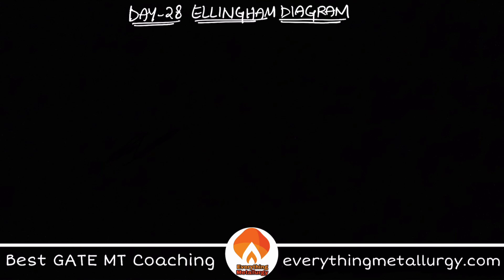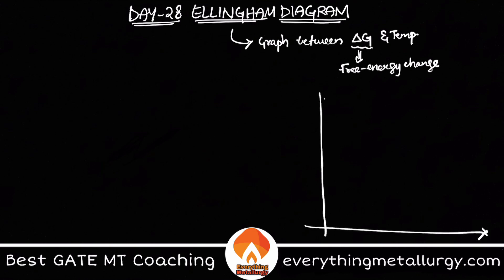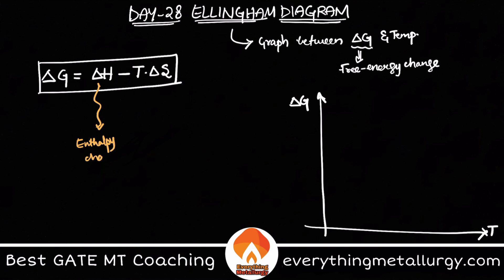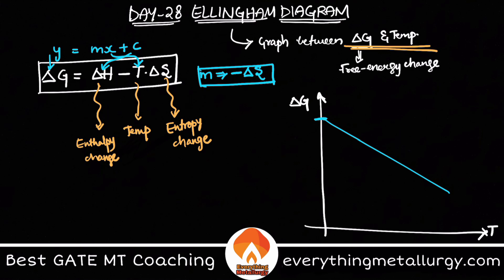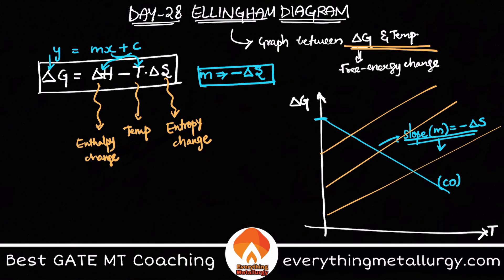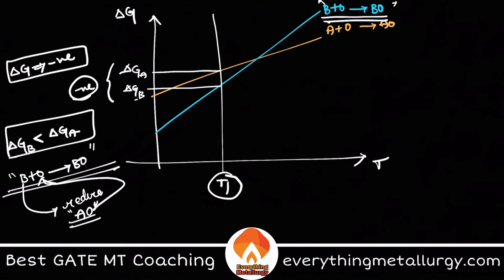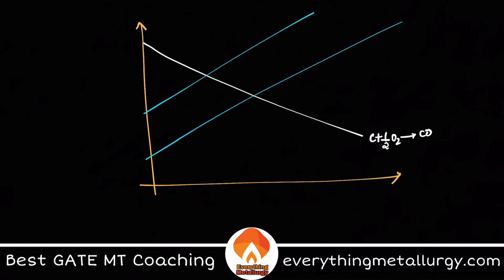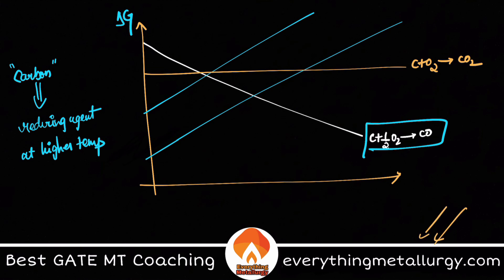GATE MT2021 | 100days100concepts | Day28 - Ellingham diagram | everythingmetallurgy.com | Videos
GATE MT2021 | 100days100concepts | Day28 - Ellingham diagram | everythingmetallurgy.com | Videos & Tests